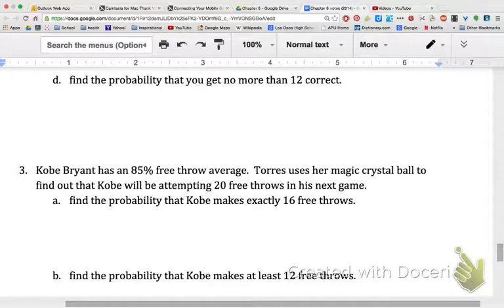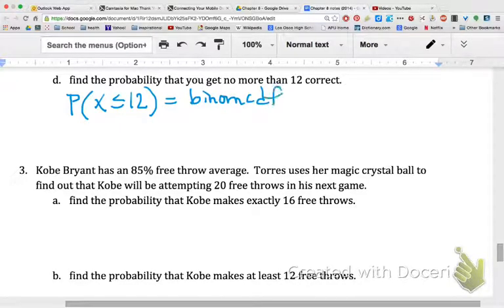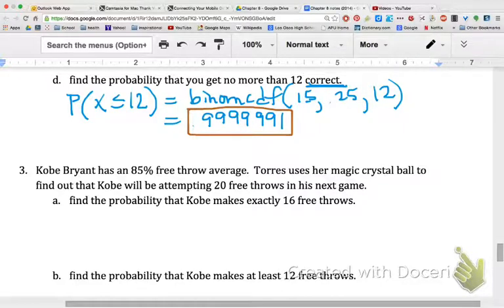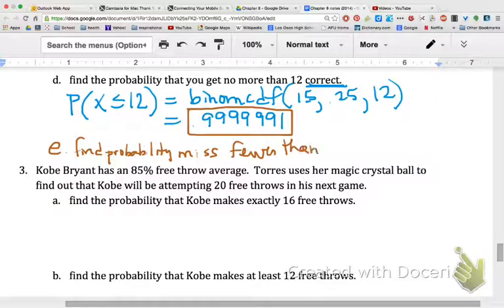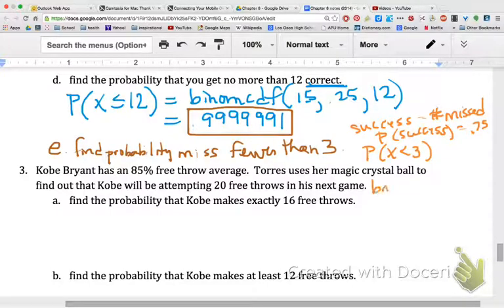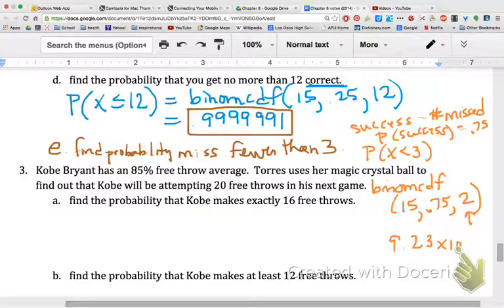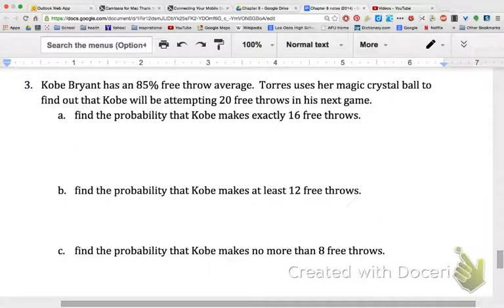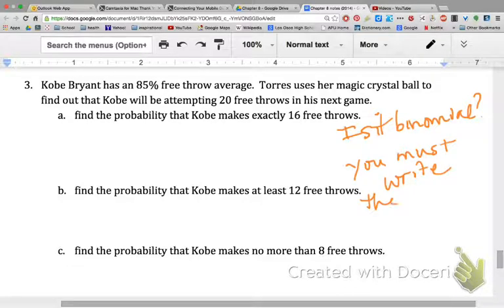chap 8 notes pt5